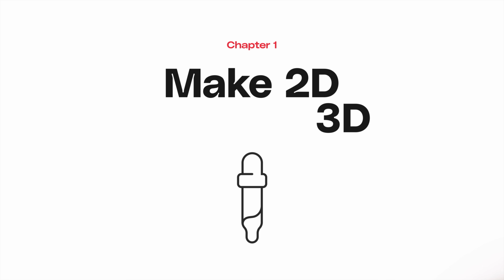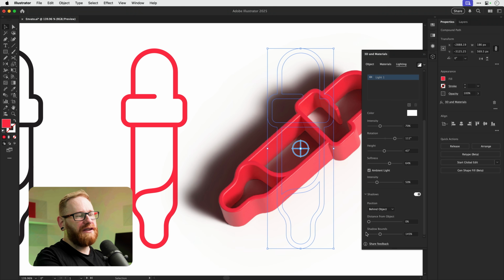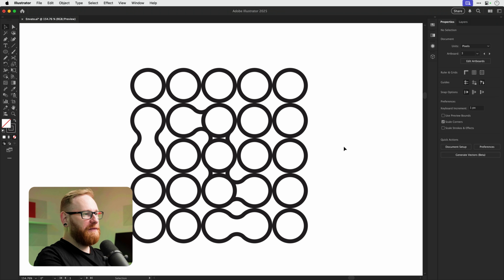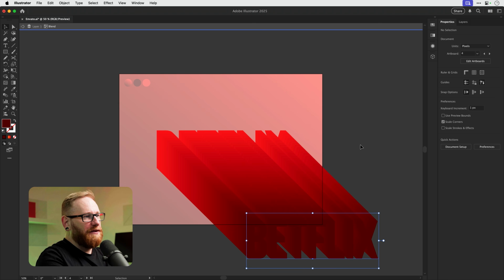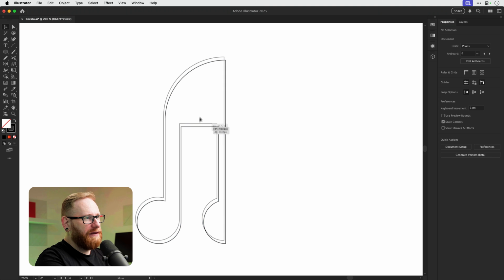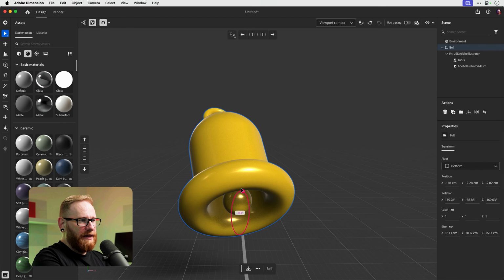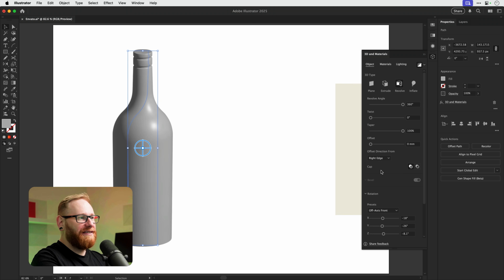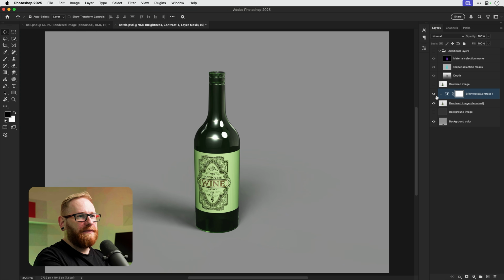Master 3D in Adobe Illustrator | The Ultimate Guide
Ready to master the basics of 3D design in Illustrator? In this video, Dansky shows you everything you need to know to turn flat designs into awesome 3D graphics. Whether it's icons, text, or logos, you'll learn how to bring them to life in Illustrator!

00:00:00 Introduction
00:00:28 Make 2D graphics 3D
00:12:51 Get creative with Envato
00:13:08 3D (Classic)
00:20:14 The unlimited creative subscription
00:20:25 Create a logo with 3D warp
00:29:40 3D lettering using Blend
00:37:13 The Mesh tool
00:40:54 Creative assets for the creatively obsessed
00:41:11 3D icons with Illustrator + Dimension
01:05:00 Photorealistic 3D modelling
01:22:39 Conclusion

CREDITS
Video Creator:  @ForeverDansky
Producer: Joel Bankhead
Video Editor: Marco Correa

Envato Tuts+
Discover free how-to tutorials and online courses. Design a logo, create a website, build an app, or learn a new skill

Envato
Access an unrivaled range of high-quality assets and templates from our community of global artists, with one simple subscription.

► Explore Envato's full stack of AI tools, all included in your subscription